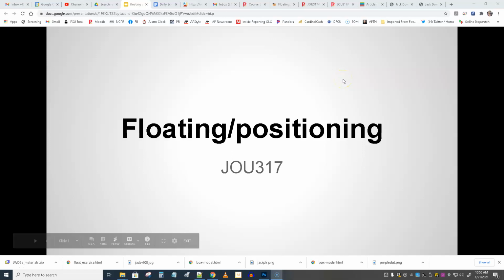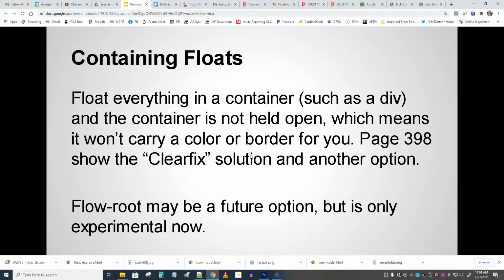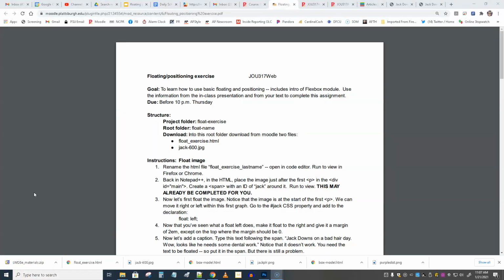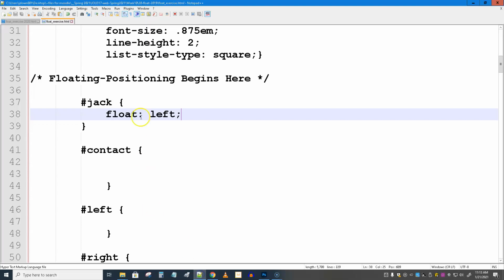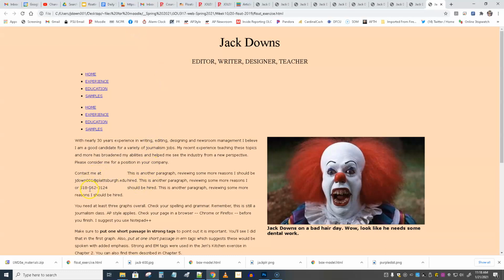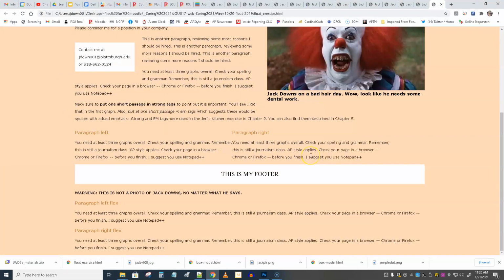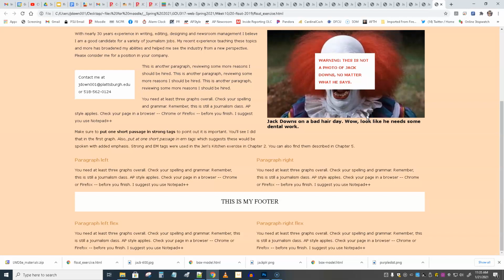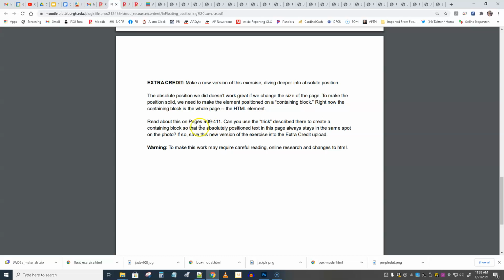Floating Exercise JOU317Web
Floating Exercise JOU317Web with Jack Downs at SUNY Plattsburgh